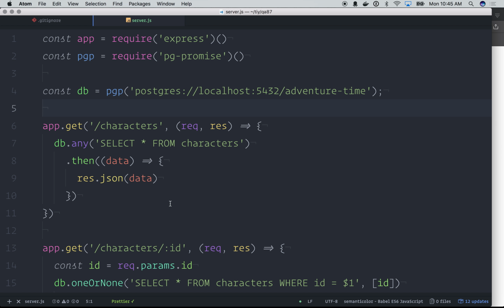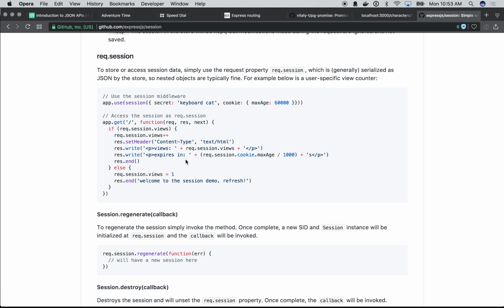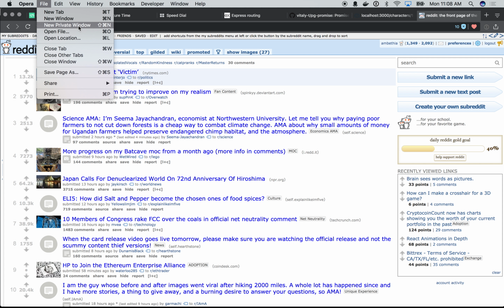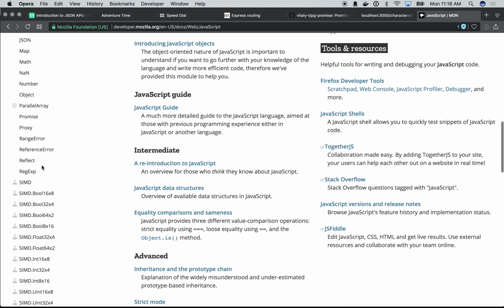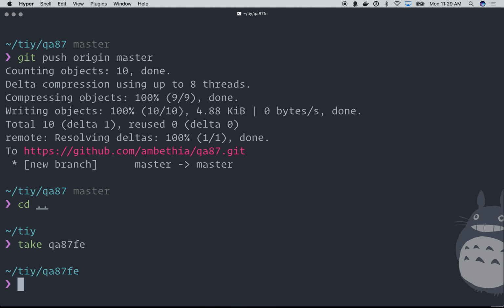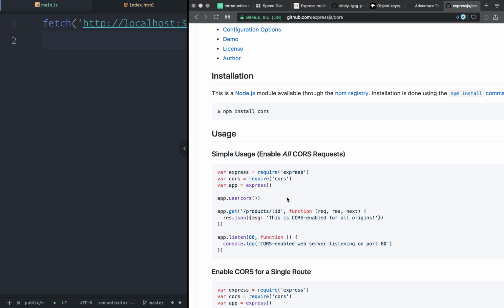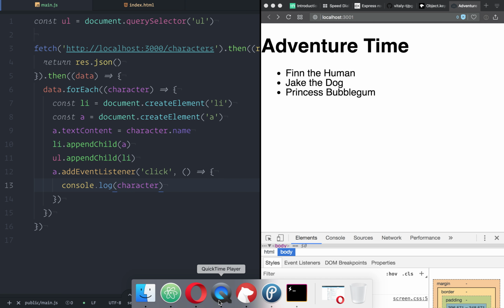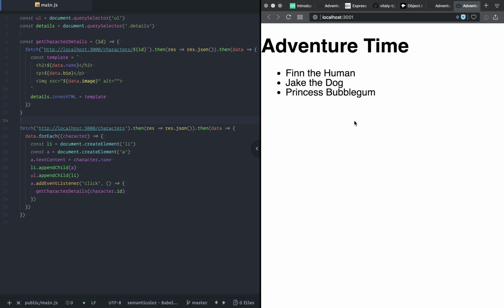Monday Q&A, Intro to JSON APIs (8/7/2017) Part 4